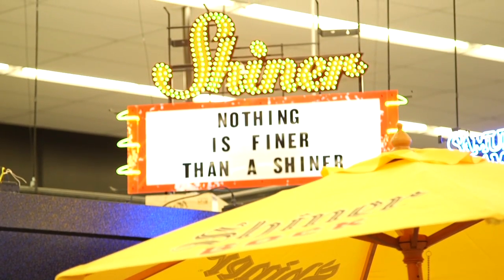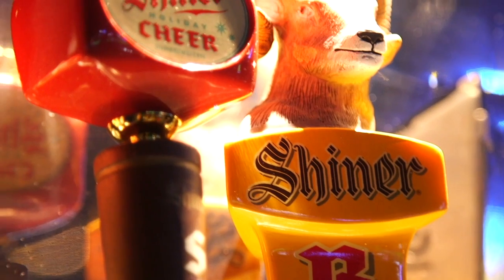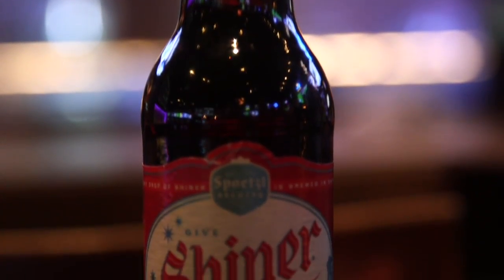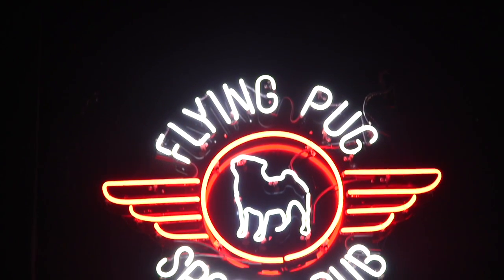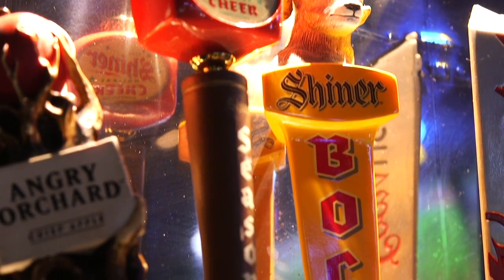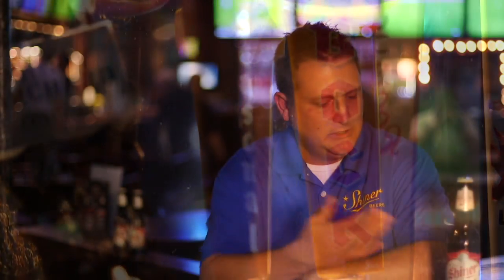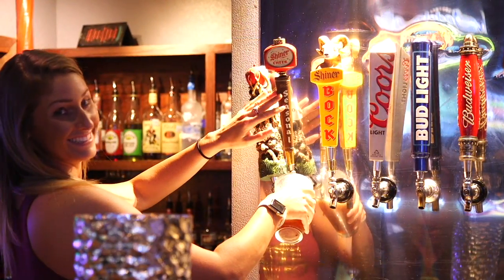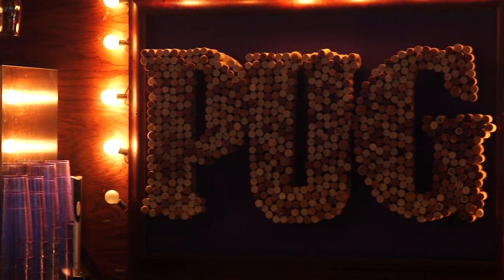Shiner Cheer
Shiner Holiday Cheer is the perfect example of a seasonal craft beer that fits the holiday occasion! Made with Texas peaches and pecans, Cheer has a unique taste that you'll love!